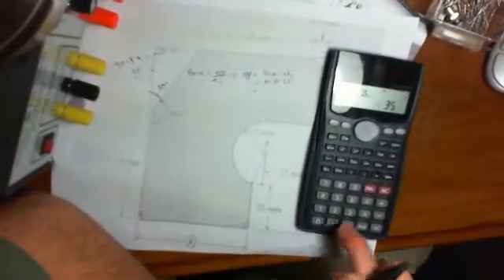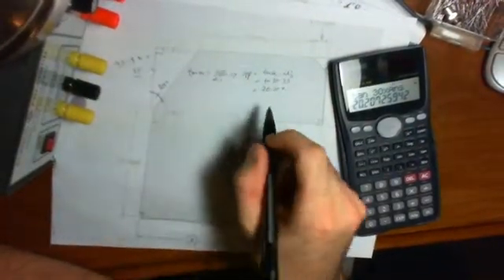Solving that math problem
Answer: 54.463mm